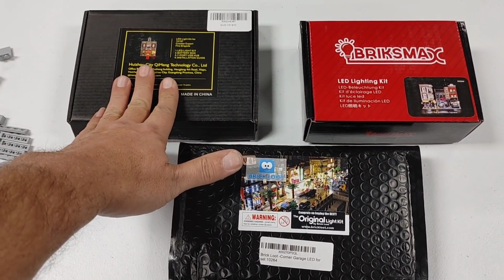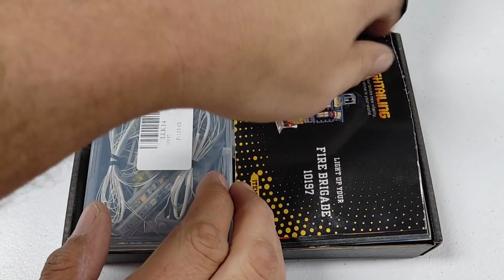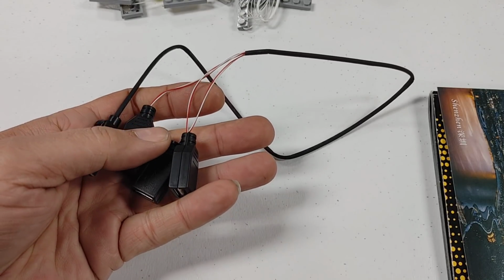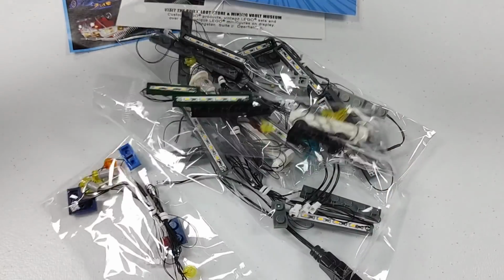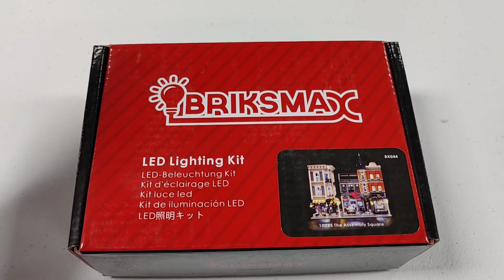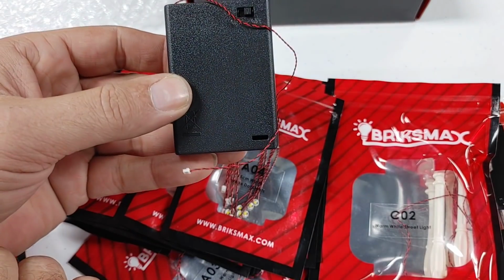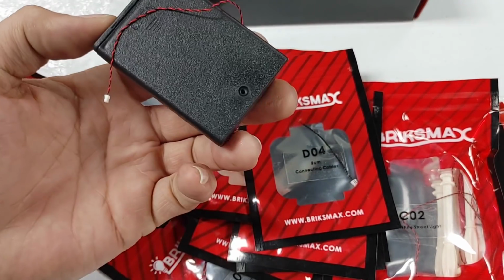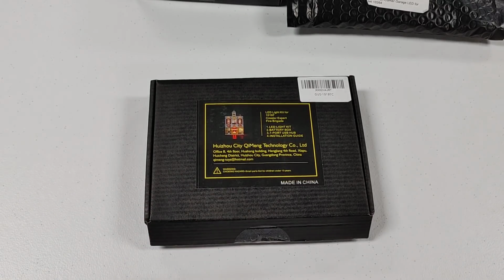Lego Light Kit review for Lightailing, Briksmax and Brick Loot.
Link to become a member to my lego channel.
Lets build a better world. This video is to show some of the lighting kits available from Brick Loot, Lighttailing and Briksmax.